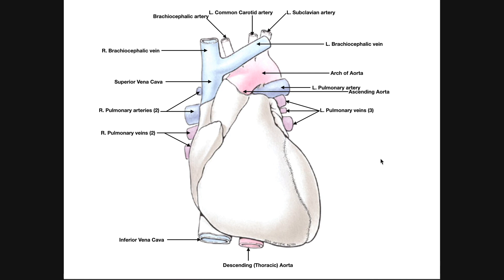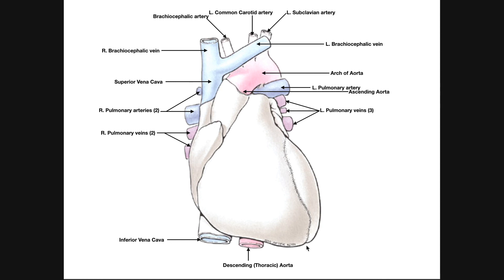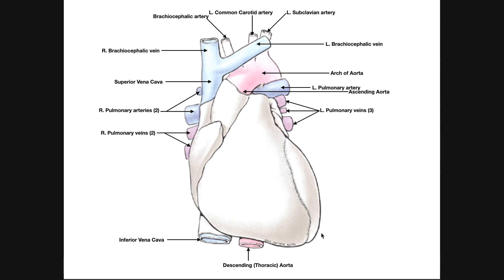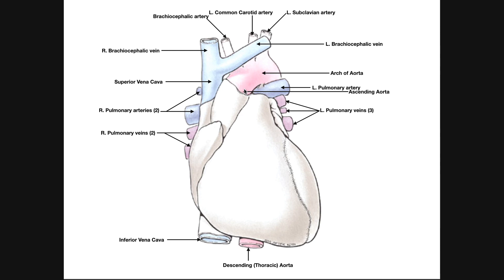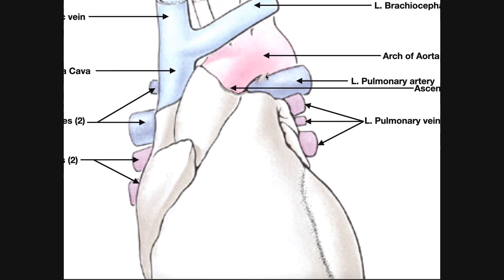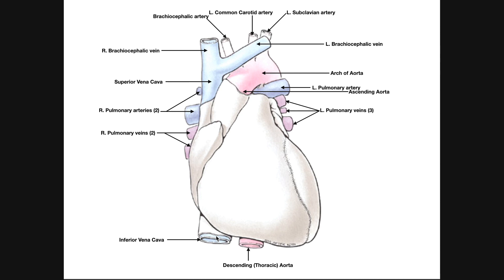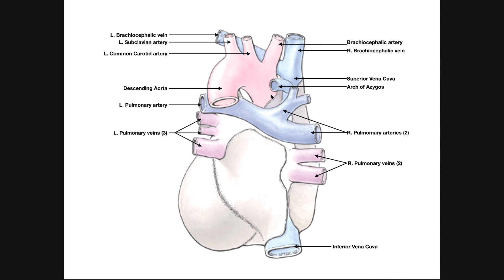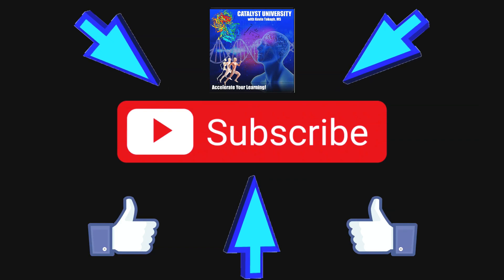Heart Anatomy | Great Vessels of the Heart [Vessels @ 4:17]